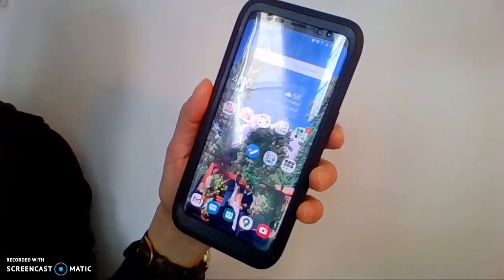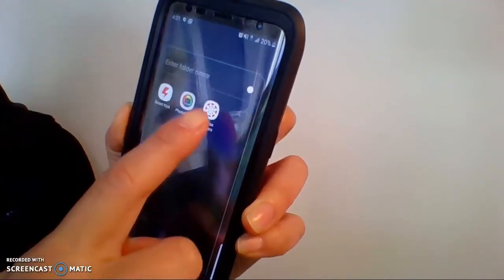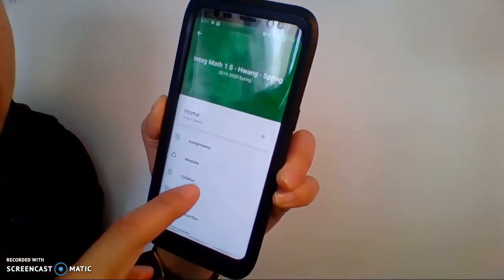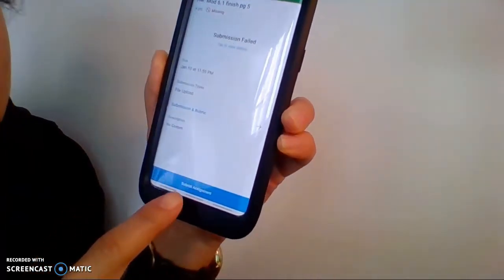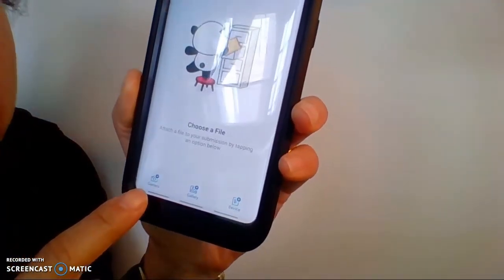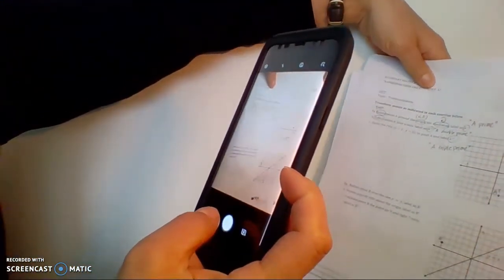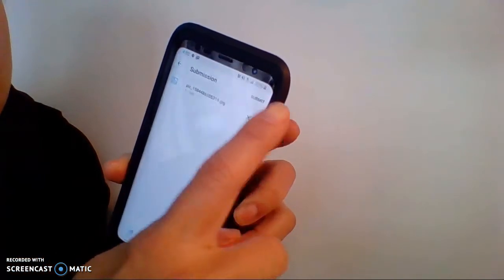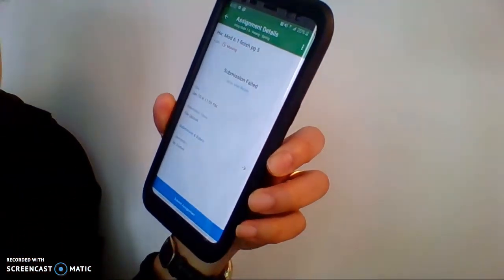How to submit assignments on Canvas using cell phone